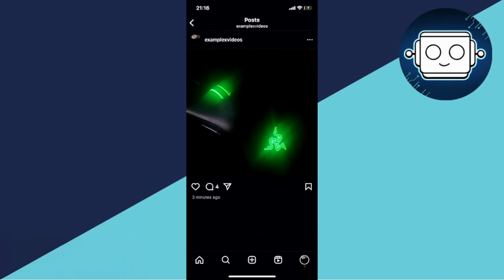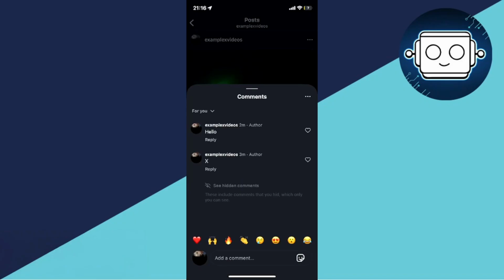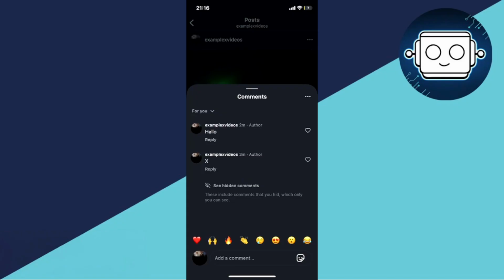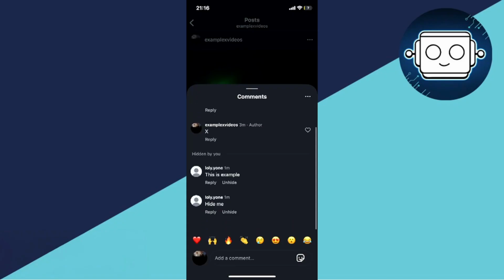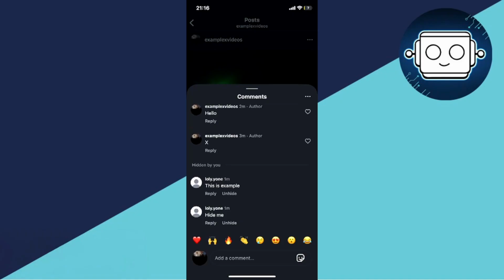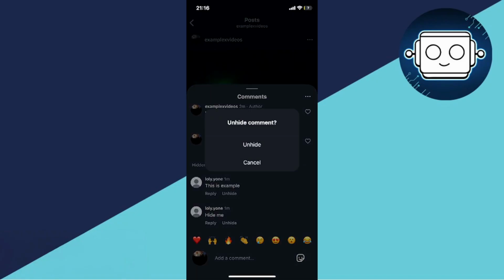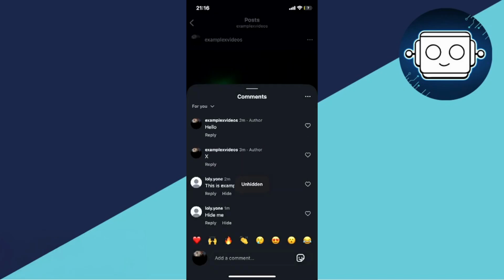How To Unhide Comments On Instagram (2025)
If you can’t see your comments on Instagram and want to know how to unhide them in 2025, this step-by-step guide will help you fix it instantly. Learn how to unhide hidden comments on Instagram, turn off comment filtering, and make all comments visible on your posts, stories, and reels. Whether your Instagram comments are hidden due to privacy settings, filters, or restrictions, this tutorial will show you the exact settings to change. Perfect for Android, iPhone, and PC users who want to restore and view all Instagram comments. Watch now to fix the hidden comments issue and enjoy full engagement on your posts.